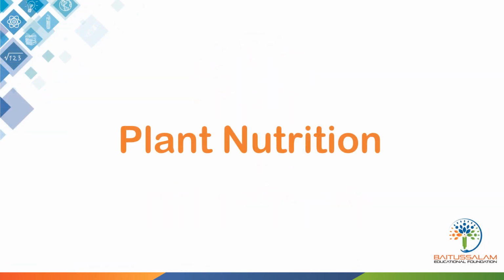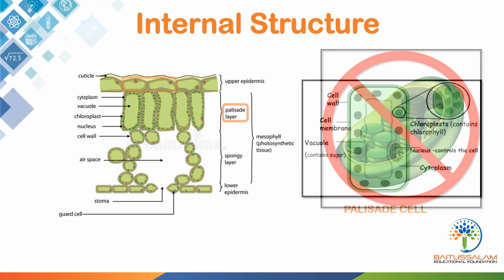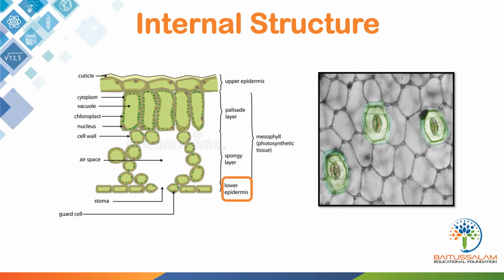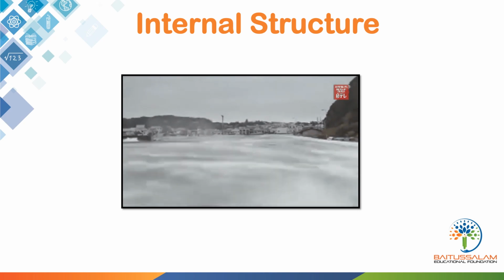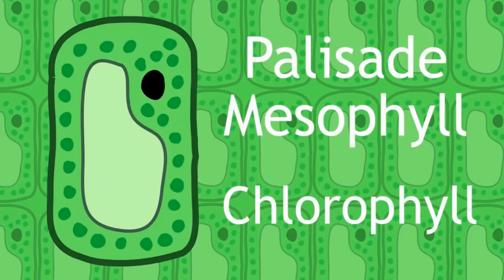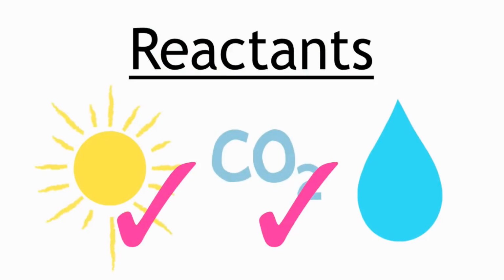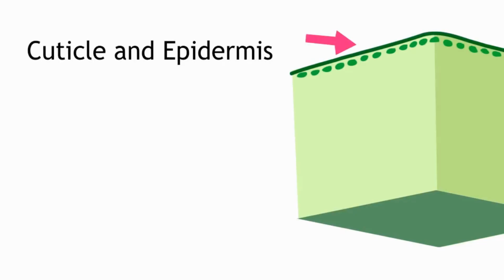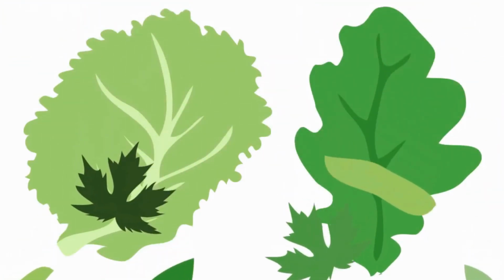Biology Chapter 4 Part 2 (Plant Nutrition)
This video is part of Baitussalam Educational Foundation's O-Level Biology video series, produced by our volunteers. The video follows the CIE O Level Biology curriculum.

This Video includes:
00:00:26   leaf structure
00:02:23   mode of operation of guard cells
00:03:26 Video by fuseschool
00:02:12   credits

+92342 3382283